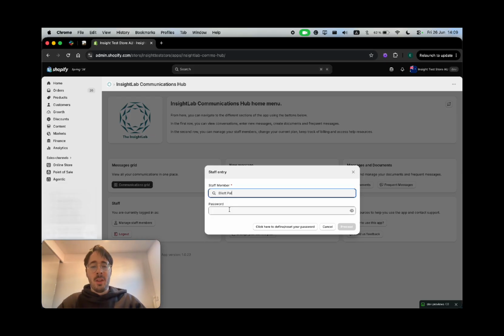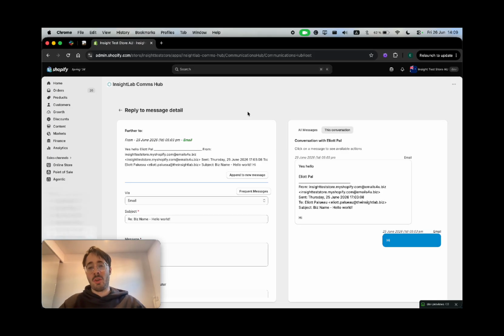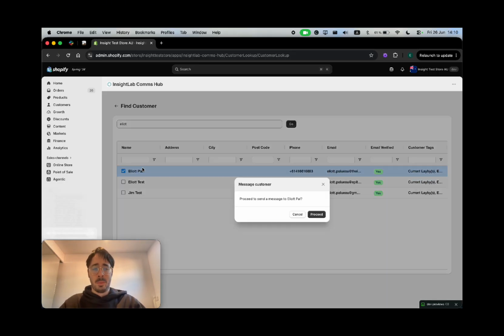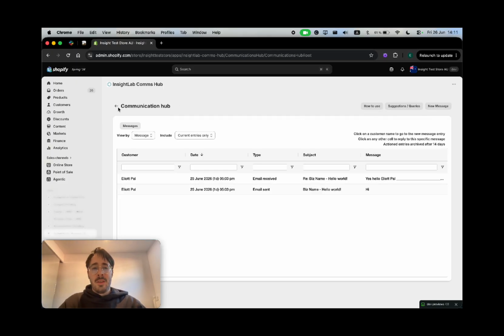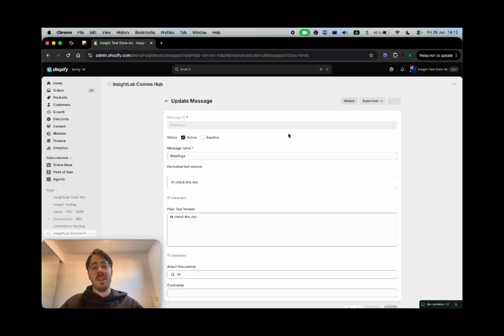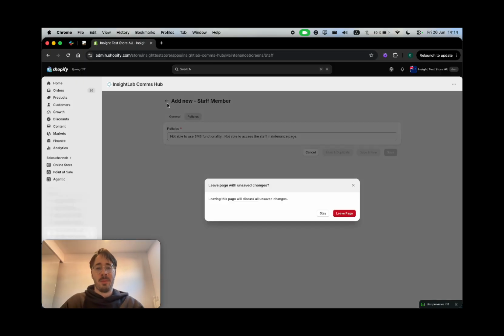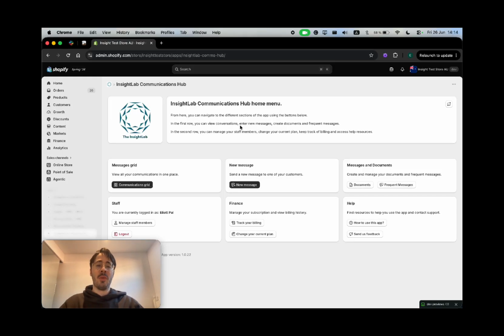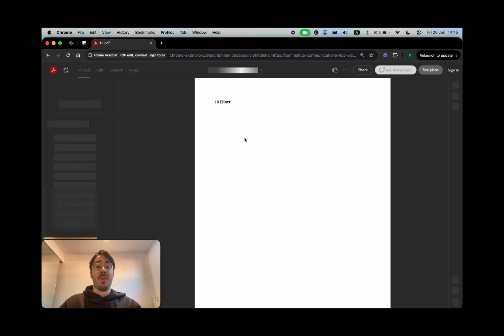InsightLab - Communications Hub: app overview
Overview of the different features of the Communications Hub app